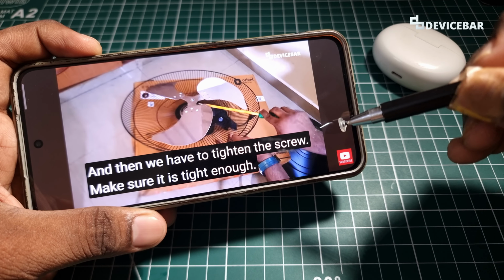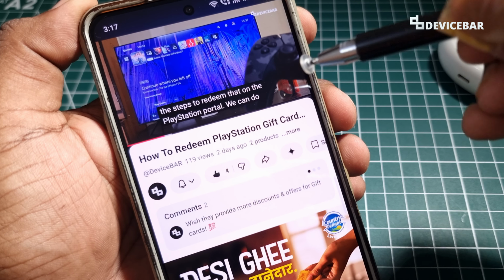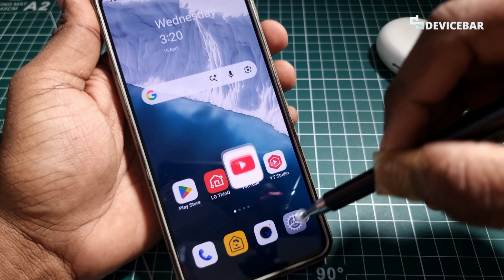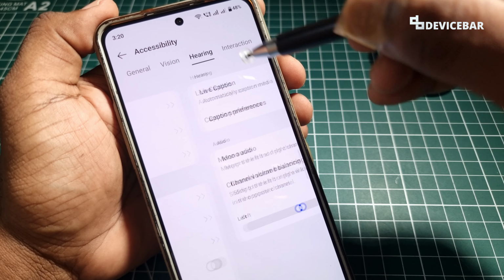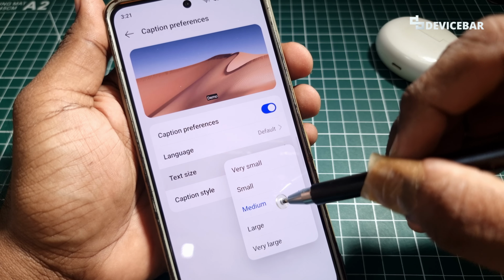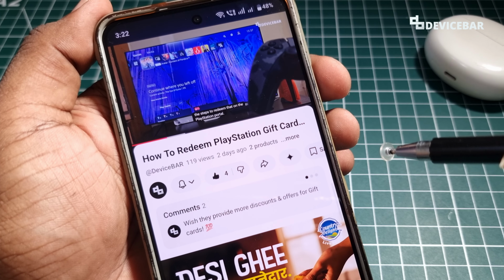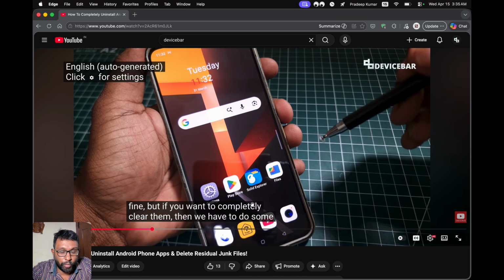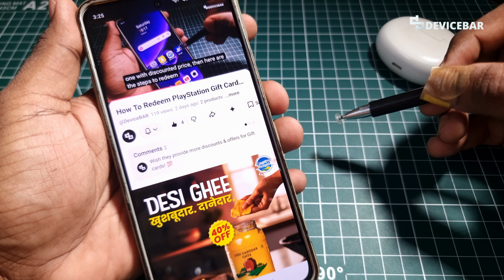How To Change YouTube Video Subtitle Size On Desktop & Mobile! (Easy Fix!)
Steps to change YouTube video subtitle/caption size.